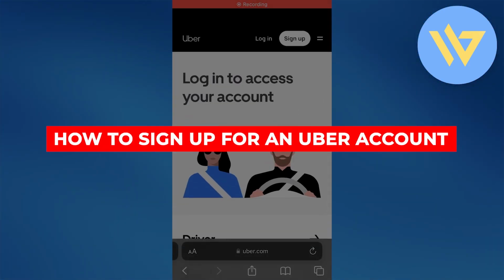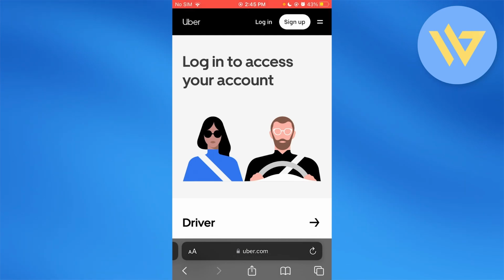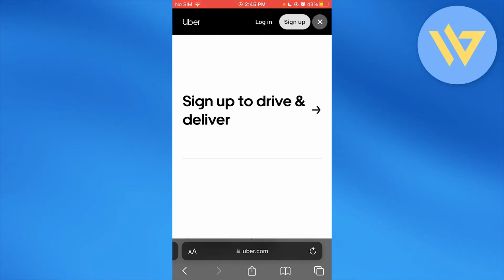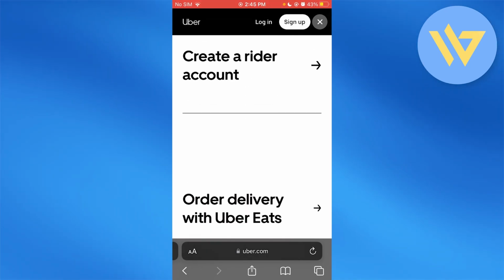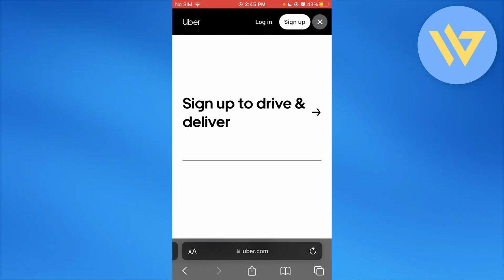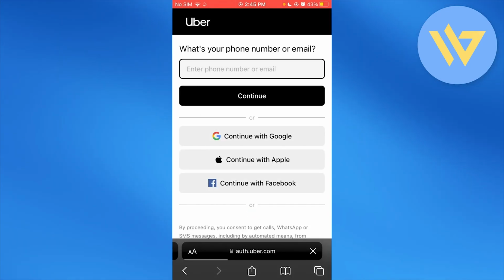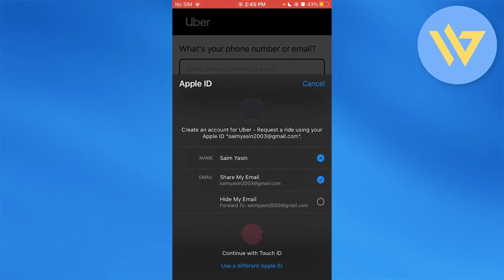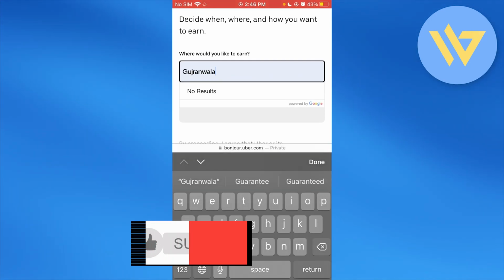How to Sign Up or an Uber Account | Create Uber Account | Easy! | 2024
How to Sign Up or an Uber Account | Create Uber Account